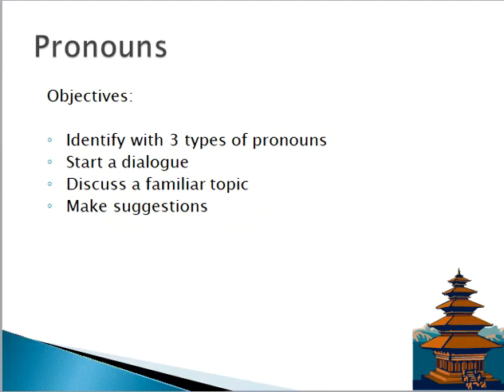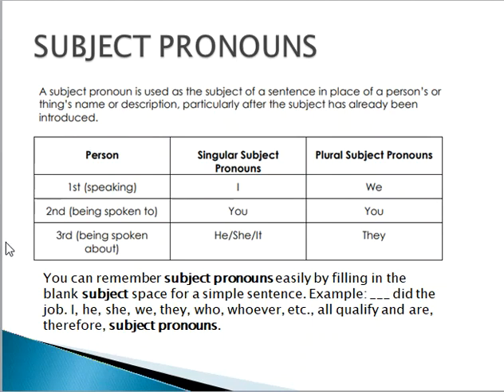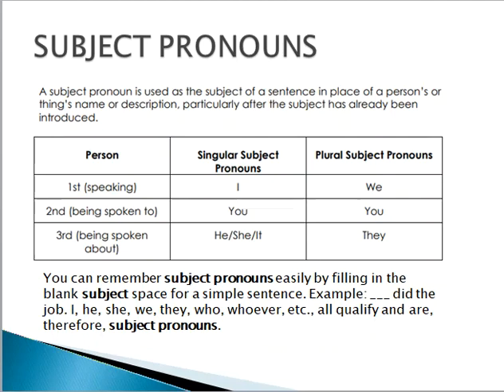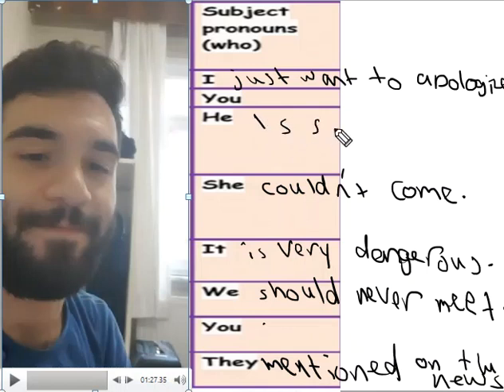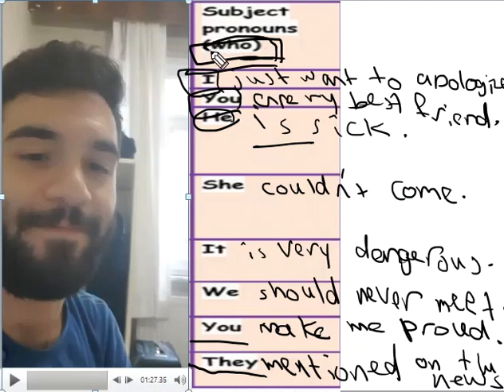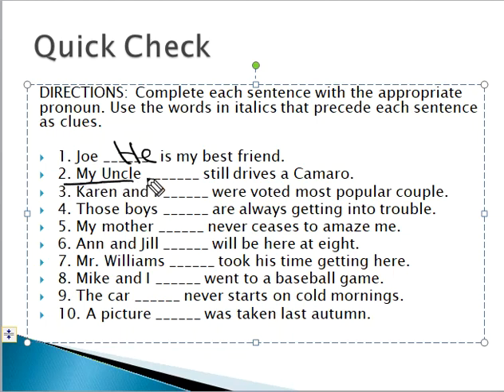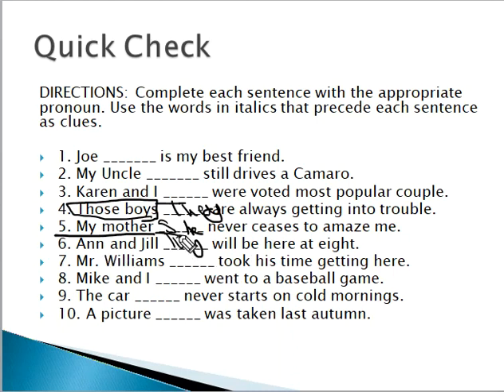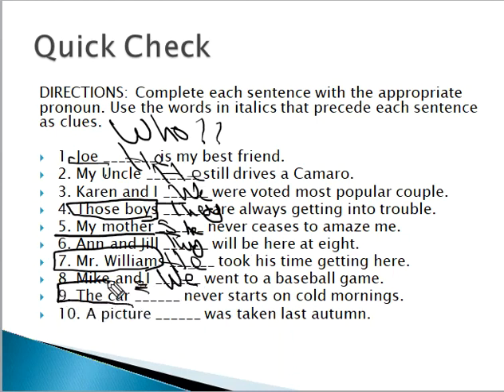دورة تحضير لامتحان السات | القسم الإنكليزي | Pronouns | Parts of Speech | 1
Parts of Speech- Pronouns (part1)